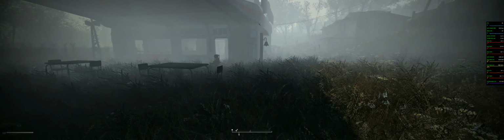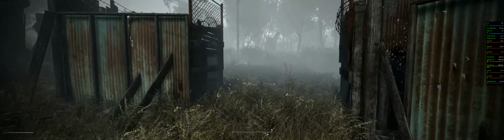Some initial issues encountered when modding Fallout 4 NG.